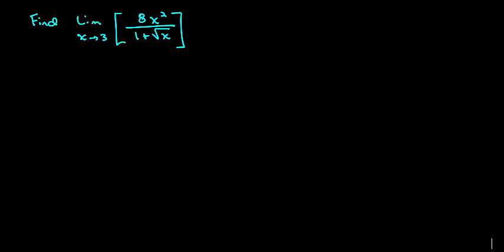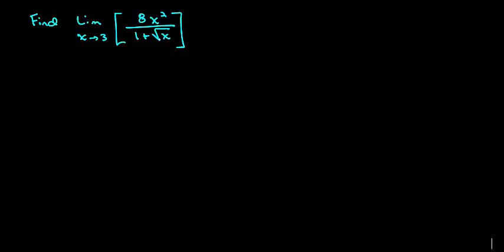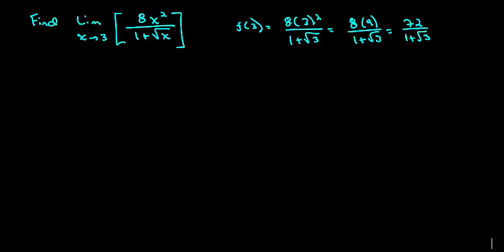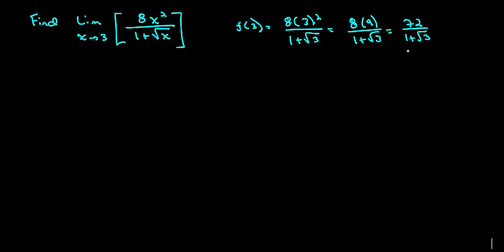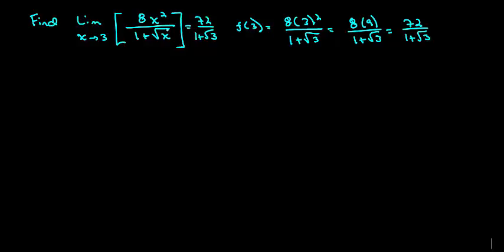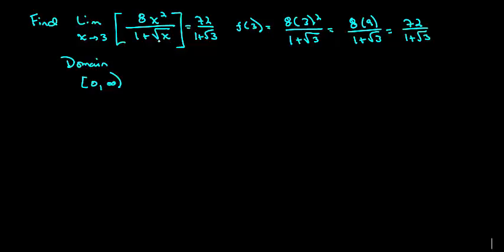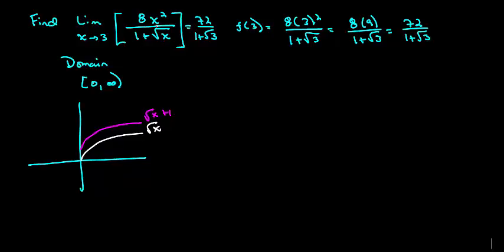Video 174 Module 1.2 Examples of Limits Using Continuity 20121496